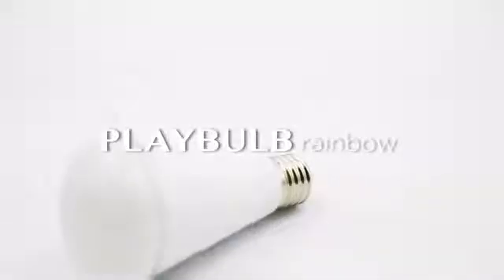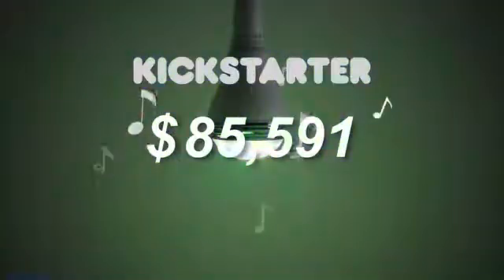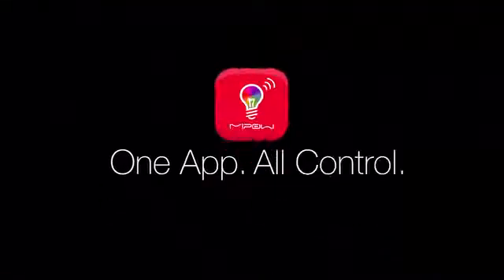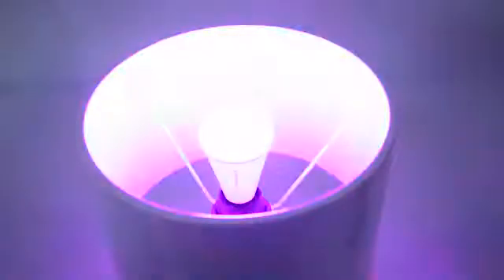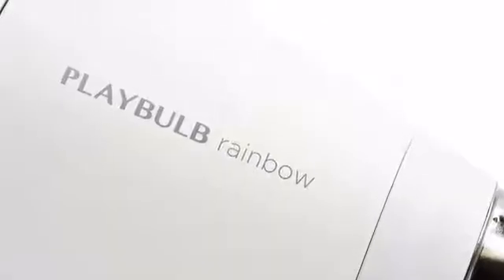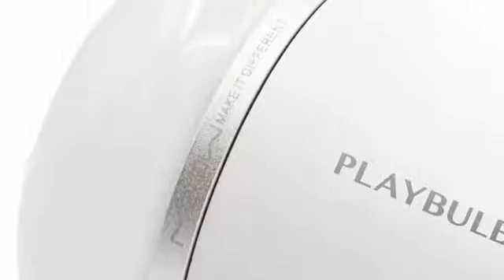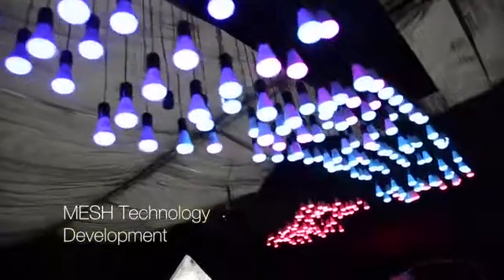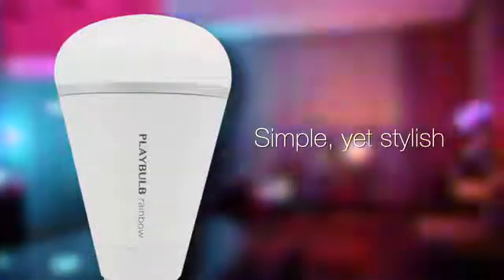Playbulb Rainbow- A Smart Colour LED Light Bulb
PLAYBULB rainbow is a Stylish, Smart & Money Saving color LED Light Bulb with Mobile App Control. Paint a rainbow at your home.

Specification:

    LED’s- Red, Green, Blue & white
    LED Power- 5w
    LED Current- 0.4 Amp
    Voltage- 110-240 v, 50-60 Hz
    Lumen- 280LM
    Lamp holder- E26/E27
    Bluetooth- Bluetooth 4.0
    Wireless Range- 10 Meter (33ft)
    Other Control- PLAYBULB X App control
    Supported Devices- iPhone 4s or above, iPad 3 or above, IPod fifth Generation or above (Running iOS 7.0) and Android 4.3 or above (with Bluetooth 4.0).